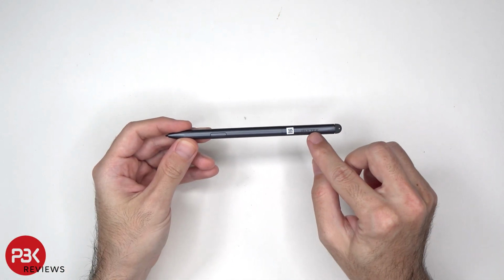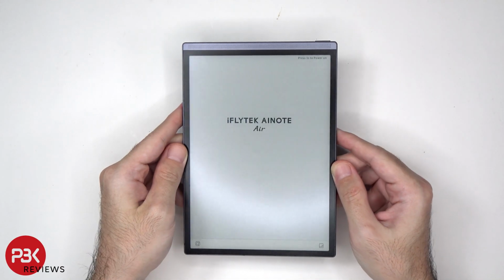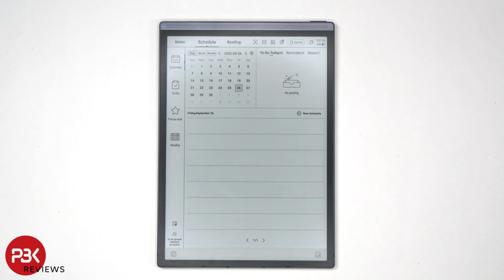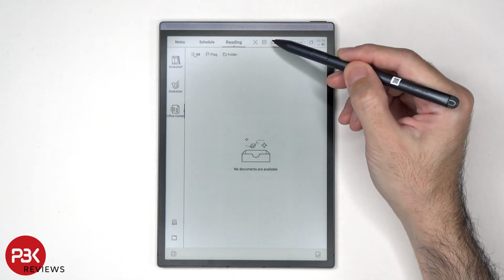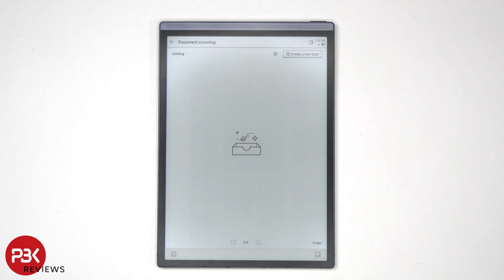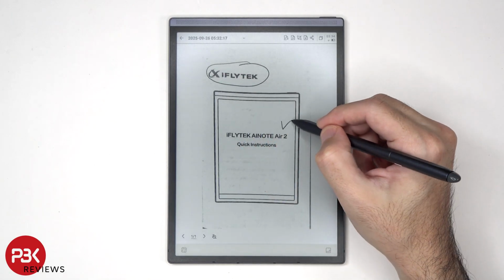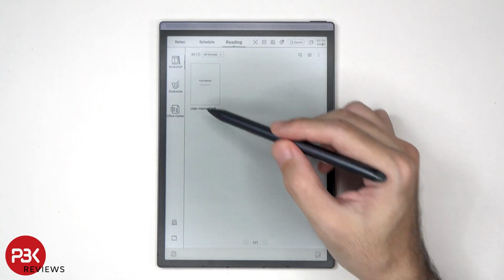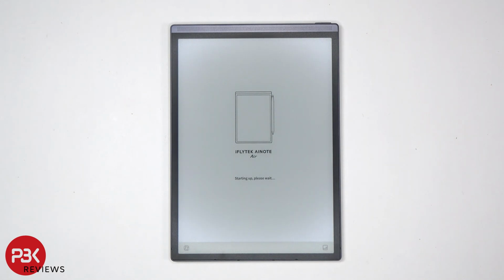iFLYTEK AINOTE Air 2 E-Ink Tablet Quick Overview & Teardown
300LSE Adhesive